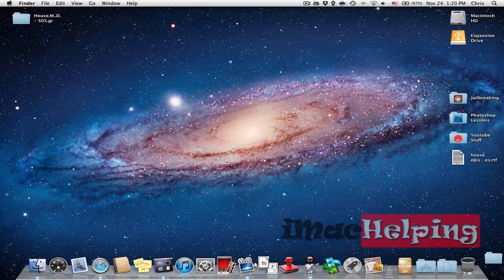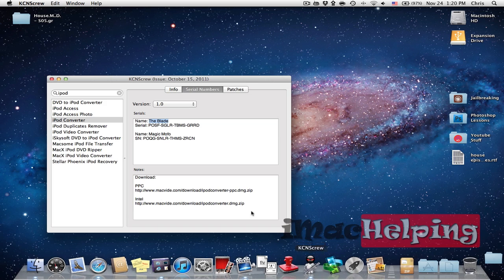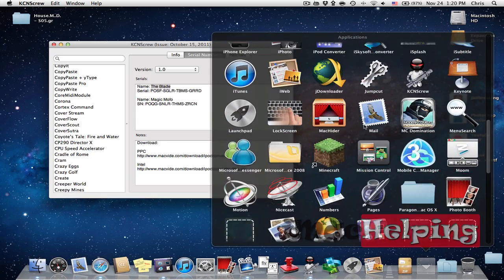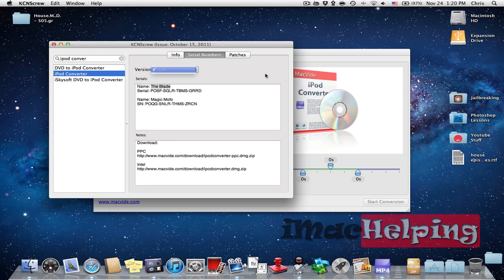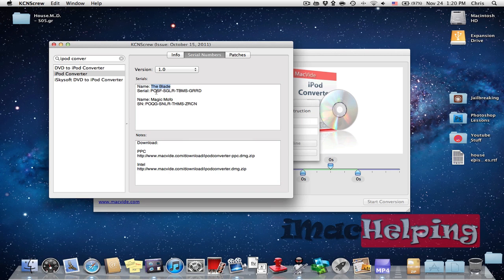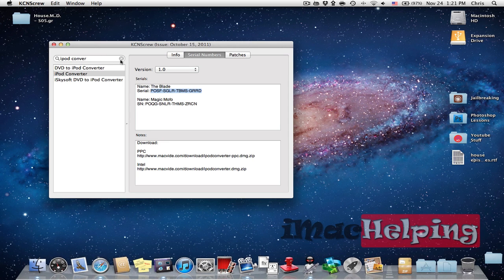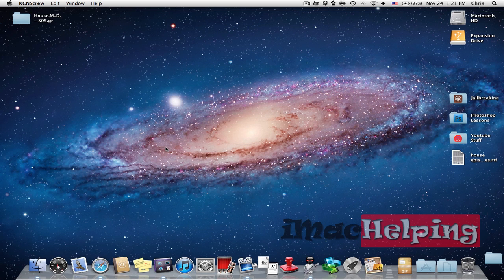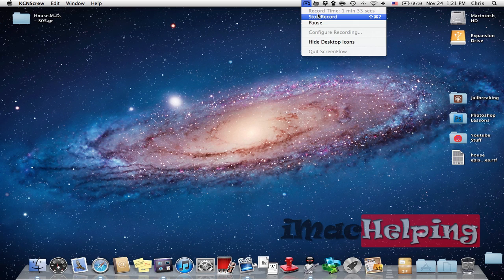How To Get Almost Every Mac App Serial Key (KCNScrew)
KCNScrew is an open-source application full of serial numbers for almost every mac application.
It also contains patches and some tricks for various apps.
The application is updated monthly so you will have to download the newest version every month in order to keep the serial keys up to date.